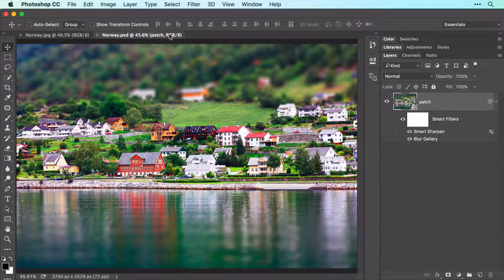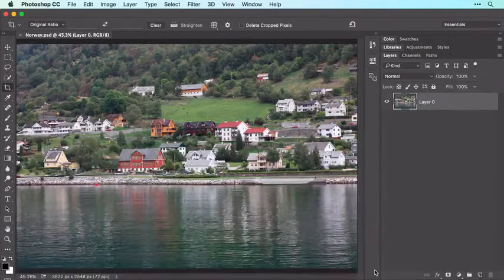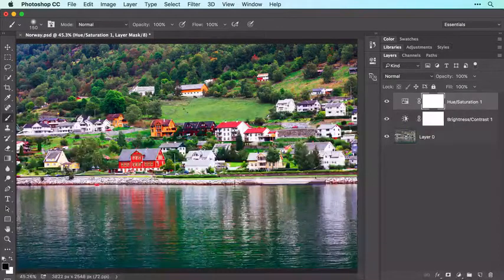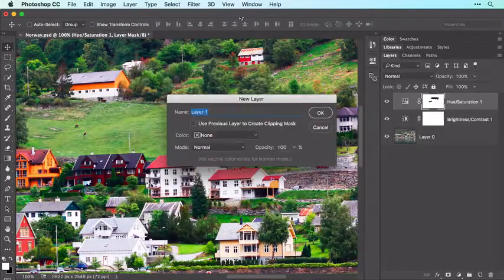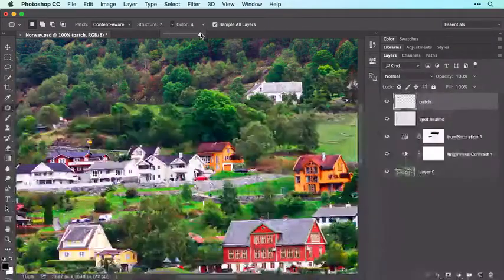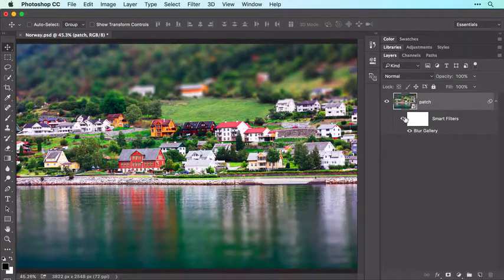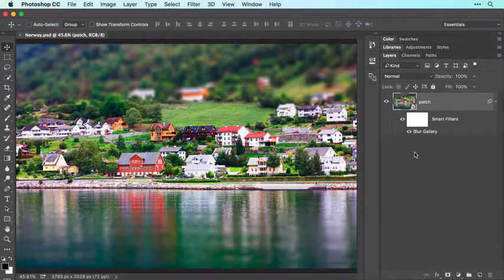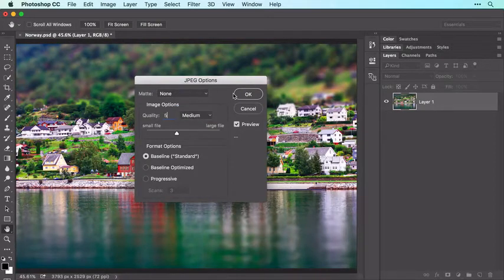Adobe PhotoShop CC Tutorial Photo editing full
Quick start tutorials
Bring out the best in your photos with these fundamental photo-editing techniques.

1- Crop and straighten
Using the Crop tool, you can trim edges, change the shape and size of a photo, and even straighten a crooked shoreline or horizon.

2-  Improve lighting and color
Brighten a photo and make its colors pop using adjustment layers.

3- Remove unwanted content
Easily eliminate distracting elements with the Spot Healing Brush tool and the Patch tool.

4- Add creative effects
Convert color to black and white, add an old-fashioned tinted look, and play with focus using the Tilt-Shift Blur filter.

5- Sharpen and save
Apply a sharpen filter to give your photo a finishing touch. Then save your edited file in PSD format to preserve your layers for future editing. To share your photo online or by email, save a copy as a JPEG.

Contributor: Lesa Snider